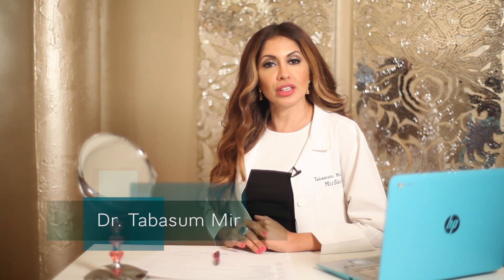Chemical Peels Vs Facials Vs Micro-Dermabrasion - Dr. Mir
Ever wonder what's the difference between Chemical Peels, Facials, and Micro-dermabrasion? Watch my video and see!!!